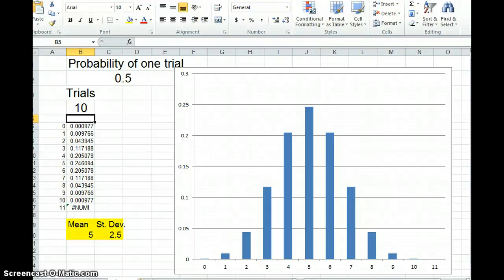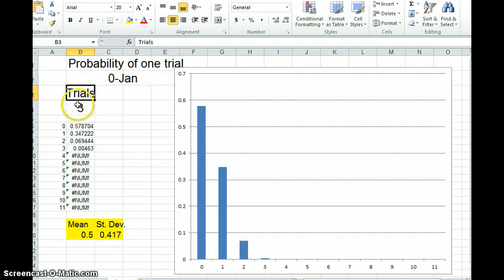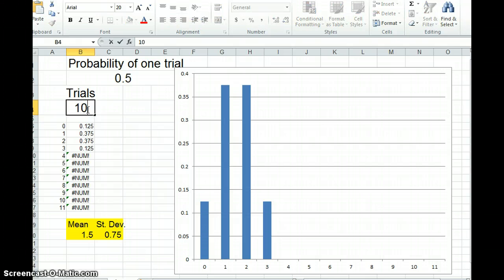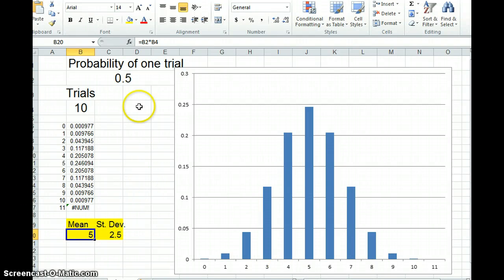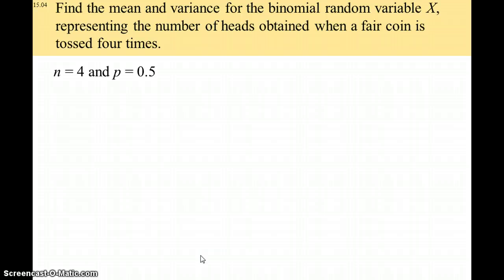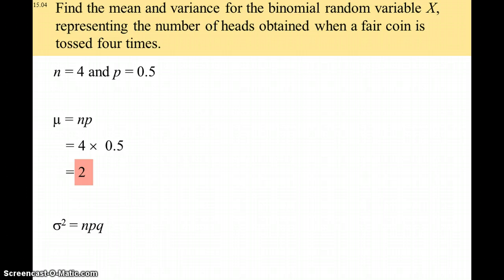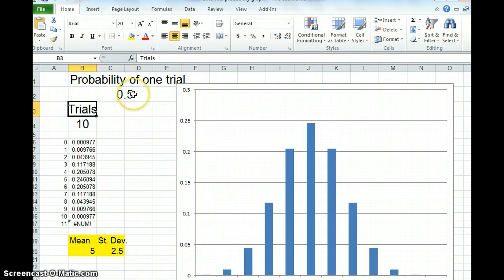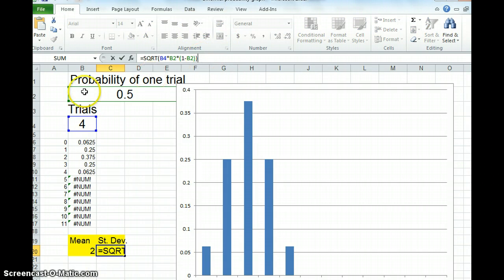Mean and Distribution of the Binomial Dist